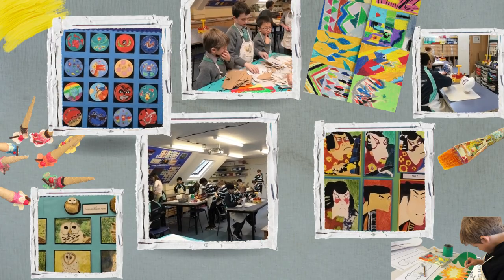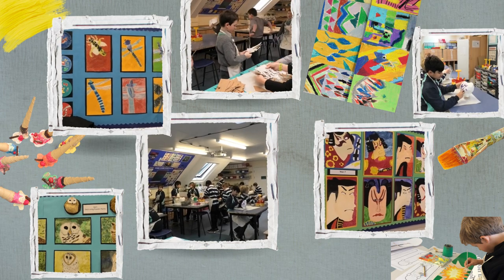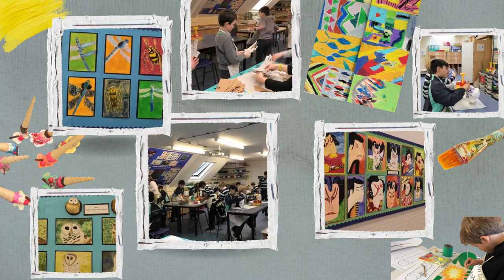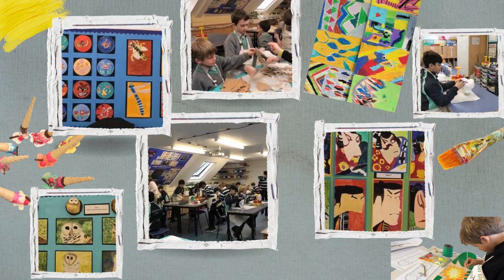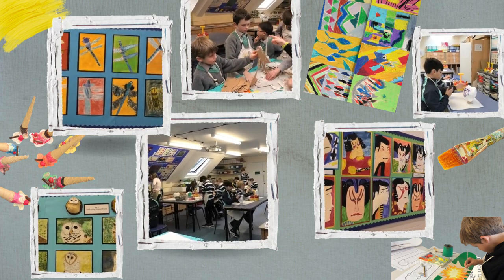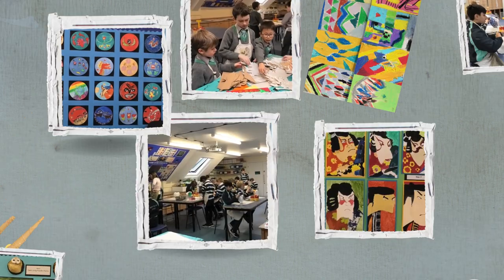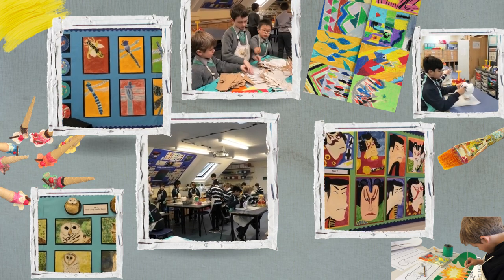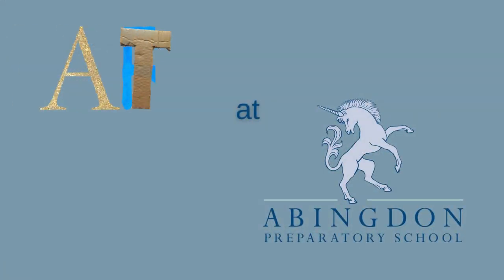Art at Abingdon Prep